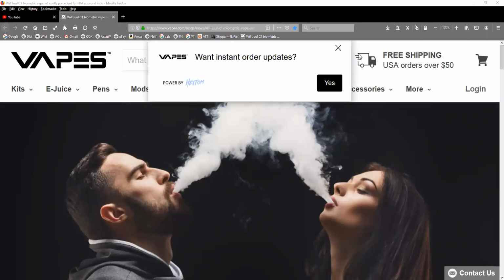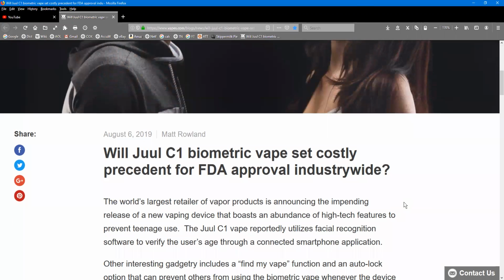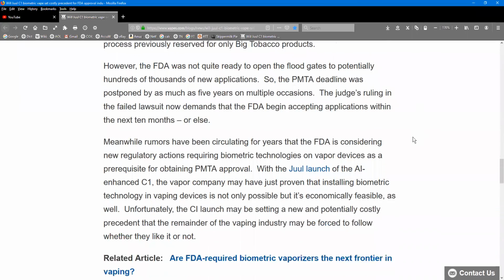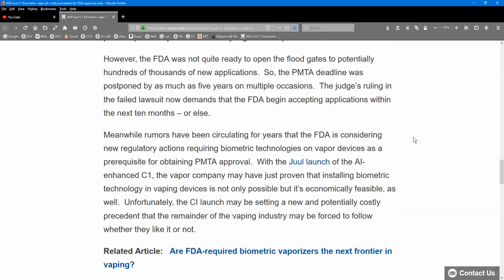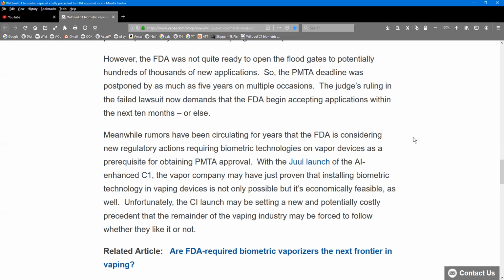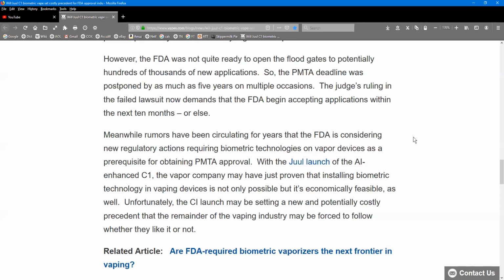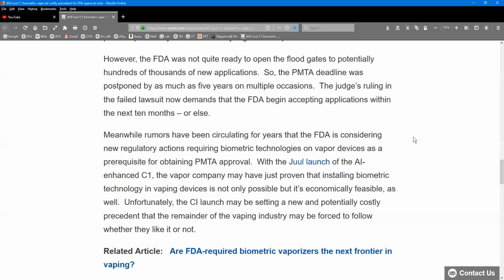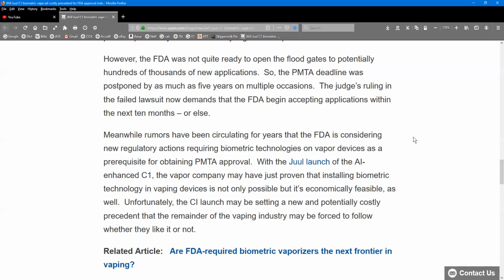JUUL'S FUTURE TECHNOLOGY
creative - responsive - proactive - intelligent

To each his sufferings: all are men,
            Condemn'd alike to groan—
      The tender for another's pain,
            Th' unfeeling for his own.
      Yet, ah! why should they know their fate,
      Since sorrow never comes too late,
            And happiness too swiftly flies?
      Thought would destroy their Paradise.
      No more;—where ignorance is bliss,
            'Tis folly to be wise. ~~ a poem written by Thomas Grey called "Ode on a Distant Prospect of Eton College."